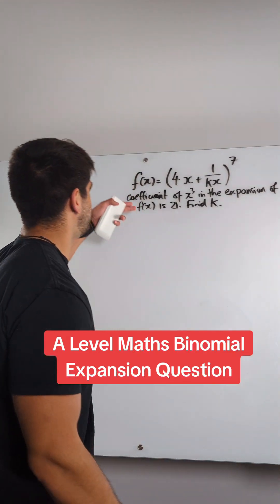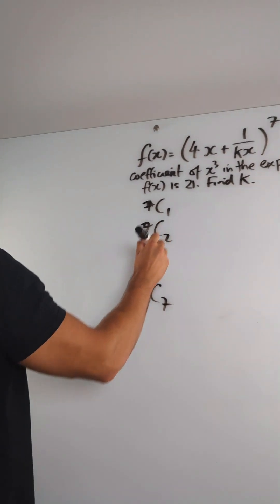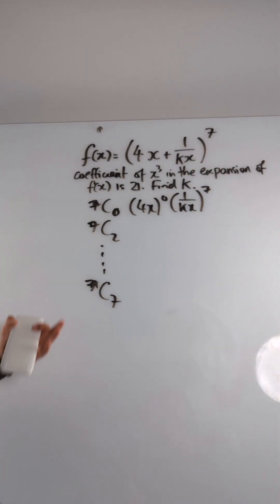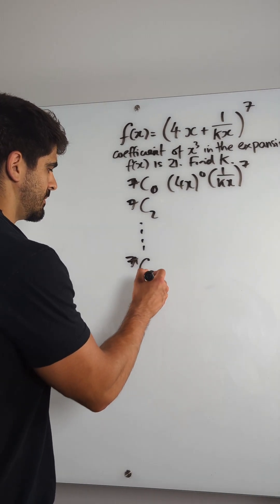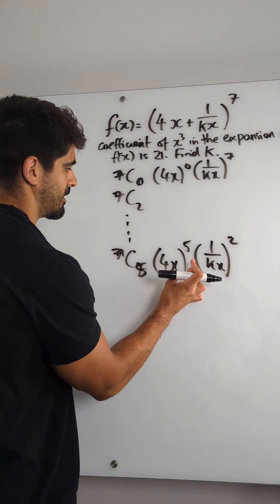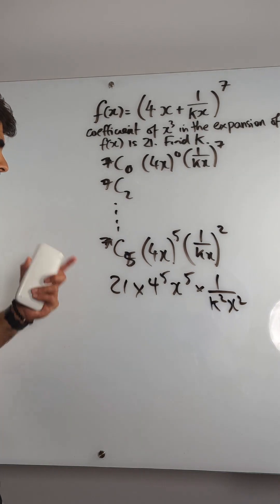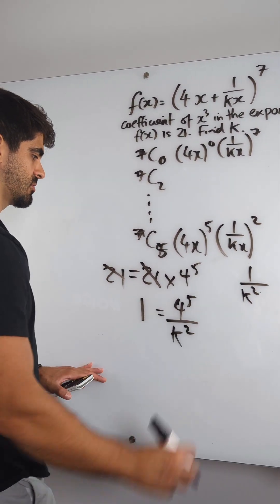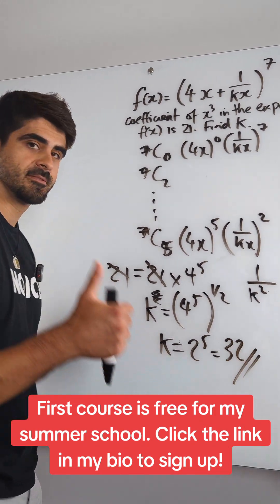A Level Maths Binomial Expansion Question | NeilDoesMaths